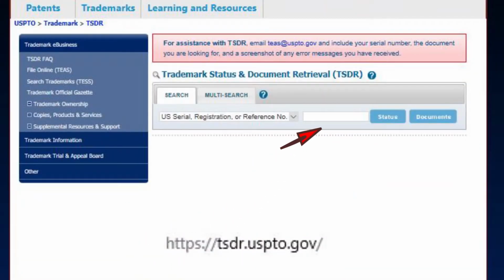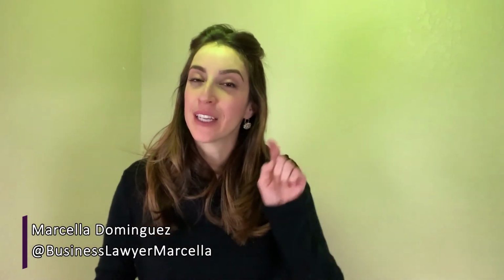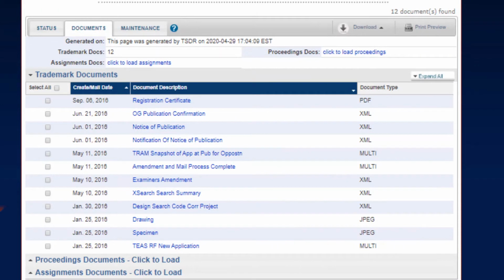USPTO TRADEMARK REGISTRATION OR SERIAL NUMBER?! | (Is my trademark registered!!?)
DISCOUNTED MASTERCLASS⭐️💯

HIRE US FOR YOUR TRADEMARK/ONLINE BUSINESS
OUR LAW FIRM:

PORTABLE TRIPOD
TRIPOD 2

LIMESTUDIO LIGHTS
3 PHONE HOLDER RINGLIGHT
iPhone WIRELESS CHARGER
WIRELESS CHARGING STATION ALTERNATIVE

HOW I UNWIND/DESTRESS

MAXKARE TREADMILL
ESSENTIAL OIL DIFFUSER
DOTERRA INTRODUCTORY KIT

BUSINESS TOOLS I RECOMMEND
People search on YouTube: Etsy trademark infringement copyright,Etsy account suspended,Etsy trademark infringement, trademark infringement copyright, infringement copyright,
**LISTEN TO THE A.M. (Ambitious + Motivated) PODCAST FOR ENTREPRENEURS WITH MARCELLA

**PS DIY TRADEMARK APPLICATION: REGISTER YOUR MARK NOW!
❗COURSE: LEARN HOW TO FILE YOUR DIY TM THE RIGHT WAY

About Marcella!
She has a strong interest in Trademark Law and Copyright Law and is driven by her belief that protecting creativity is crucial to lasting success. Her personal creative pursuits, such as managing stoweyjoey.com- a company inspired by her own kids, give her a unique perspective that other creative legal counsel may lack. She can hardly call her passion for defending the rights of creatives “work”.